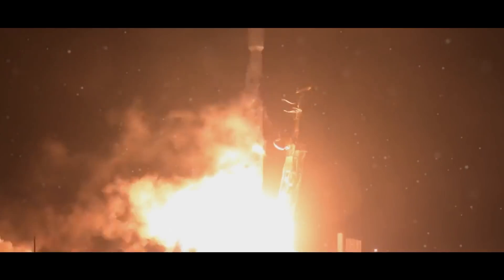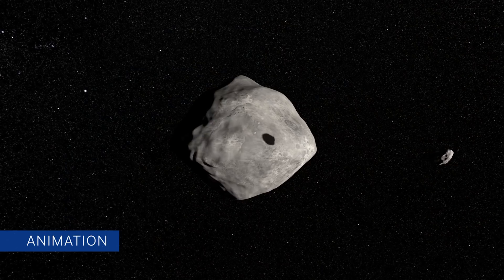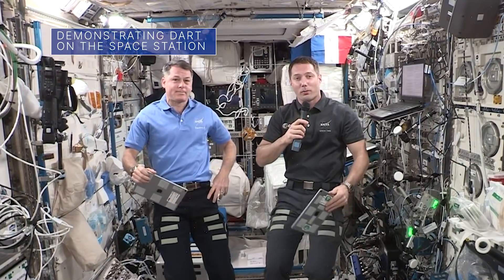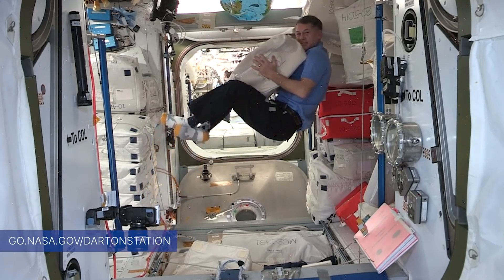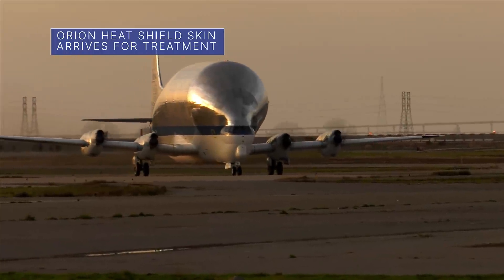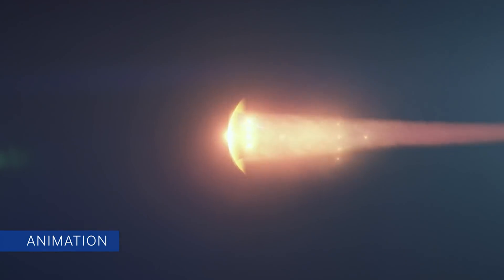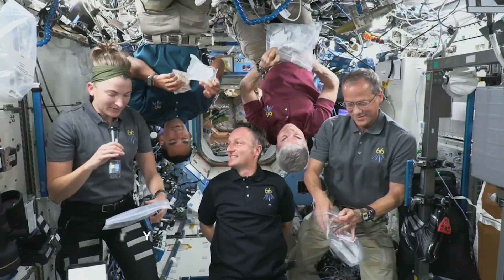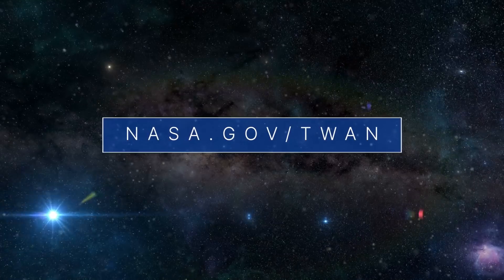The Launch of Our First Planetary Defense Test Mission on This Week @NASA – November 26, 2021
The launch of our first planetary defense test mission, a new docking module for the space station, and shielding the Orion spacecraft from the heat … a few of the stories to tell you about – This Week at NASA!

Producer: Andre Valentine
Editor: Lacey Young